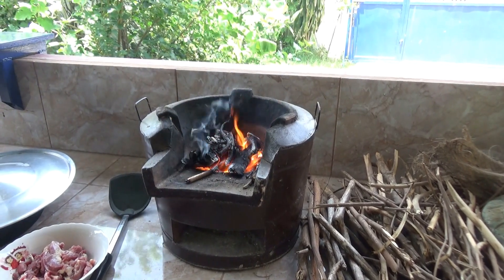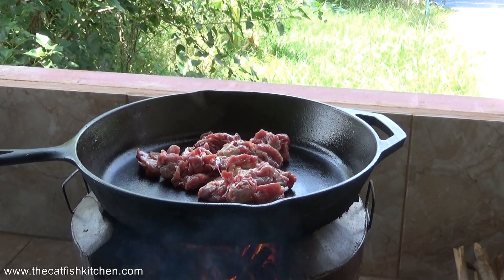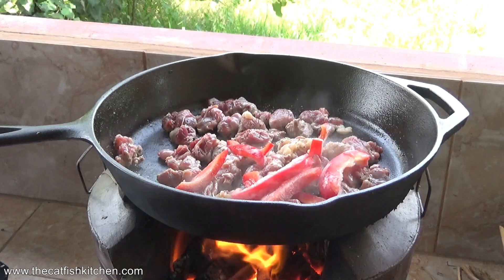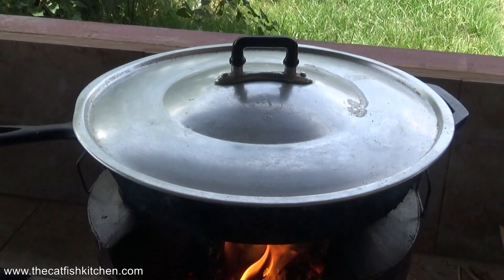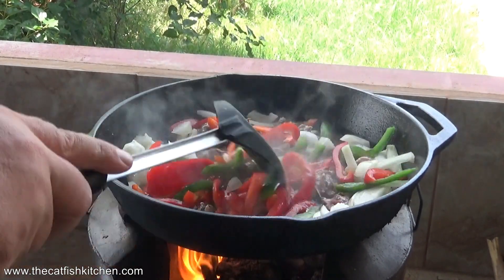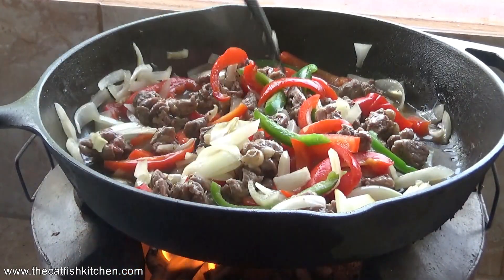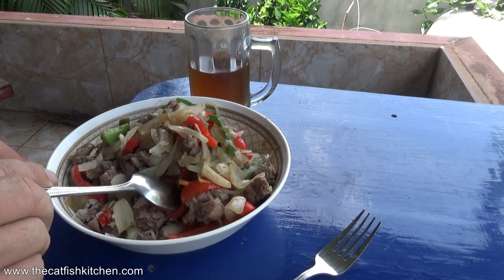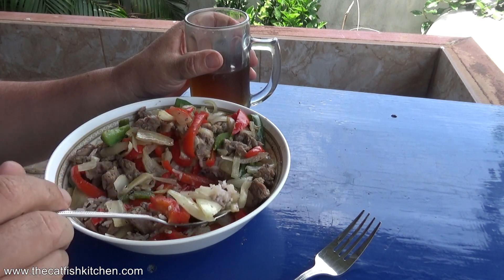Pan fried duck, peppers, and onions, Its Cast Iron Wednesday in the Catfish Kitchen.